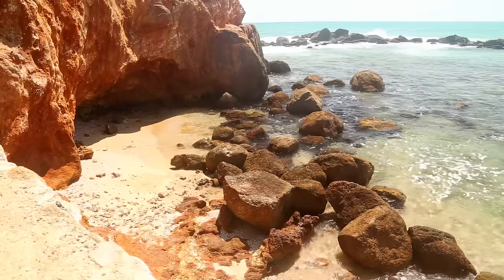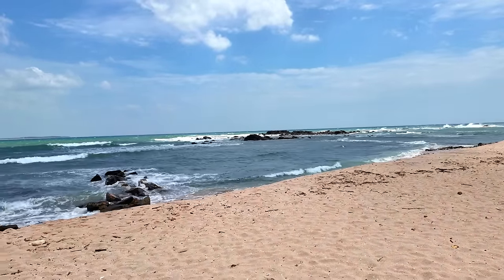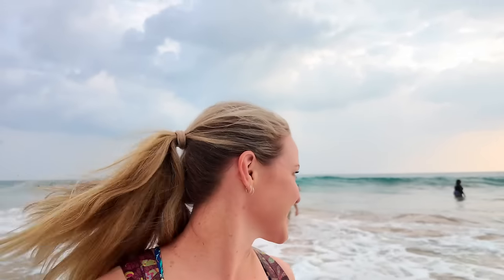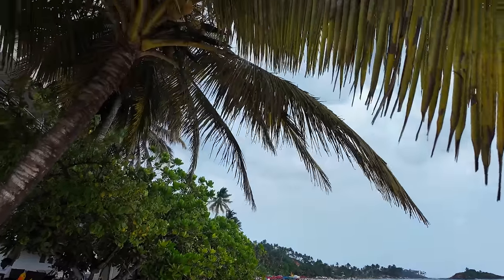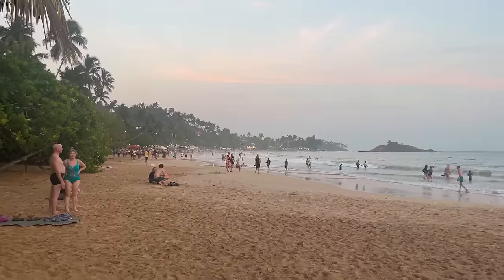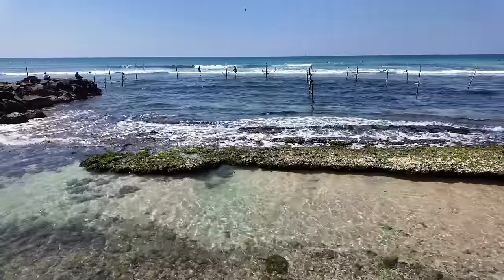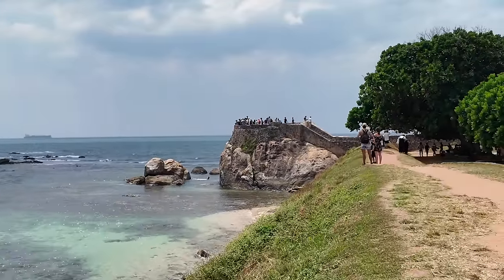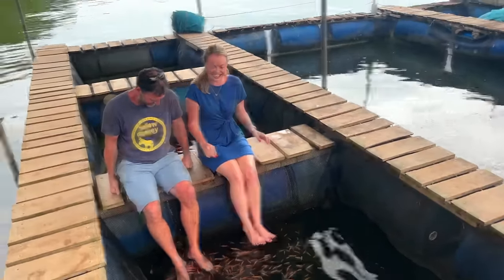South Coast Beaches of Sri Lanka! PART 3 Travel Itinerary (includes Mirissa, Dalawella Swing, Galle)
Hi team Lens Cap, over the last 2 weeks we have been discovering the delightfully diverse and perfectly picturesque island of Sri Lanka. In my other videos, we have covered the cultural triangle, hill villages (PART 1) and even safari with majestic leopards in Sri Lanka (PART 2). It’s been a dream, with some of the most compelling vistas, delicious food, gorgeous sights, exciting adventures and engaging people, I ever could have dreamed of.

We only had 2 weeks to travel Sri Lanka and in our initial itinerary I had ambitiously included a 5 day trip to the Maldives… But in order to visit Maldives in the time frame we had,  we would have needed to skip the entire south and south western coastline of Sri Lanka… home to some of its best beaches. The end result saw us leaving Maldives off the itinerary and instead spending this time in Sri Lanka on its beaches… Did we regret it? Why or why not?

Thanks @mstarling79 for your incredible animal, bird and landscape videography!